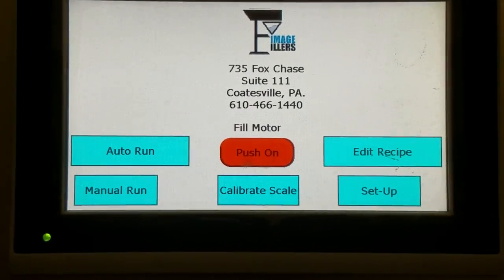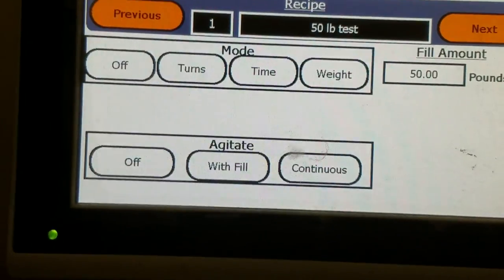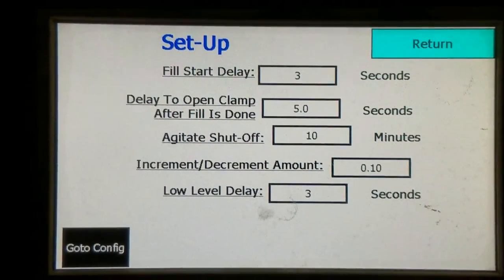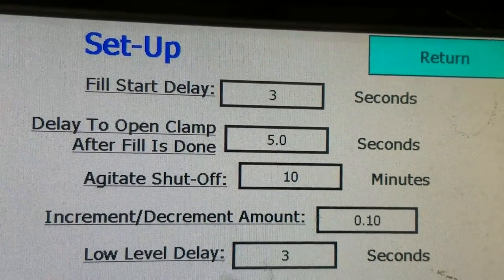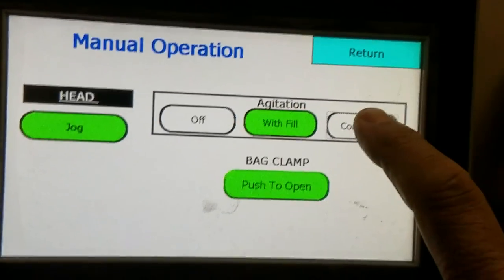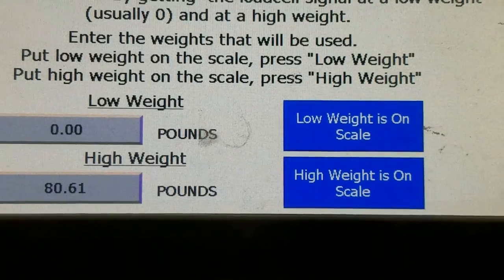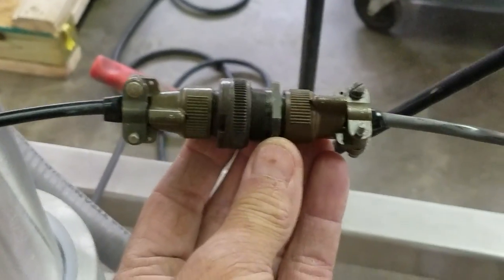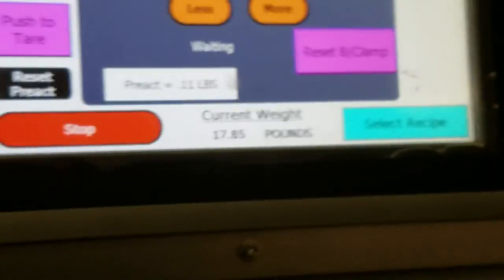Bag Clamp Filler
Image Fillers Bag Clamp Scale Filler